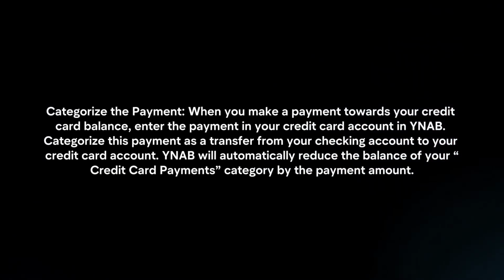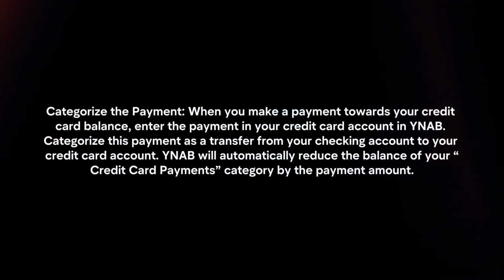How To Categorize Credit Card Payments In YNAB? (2024)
In this video I will explain How You Can Categorize Credit Card Payments In YNAB In 2024.